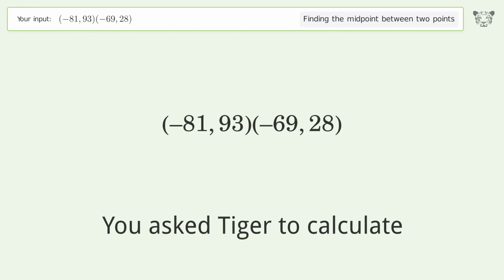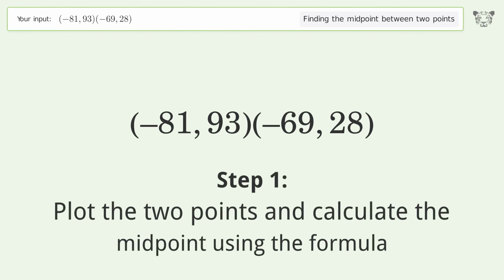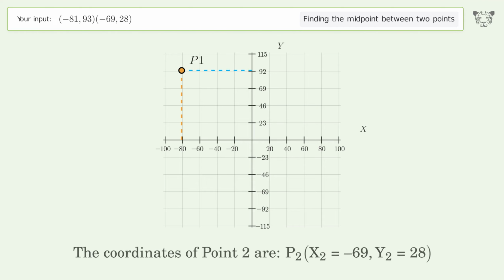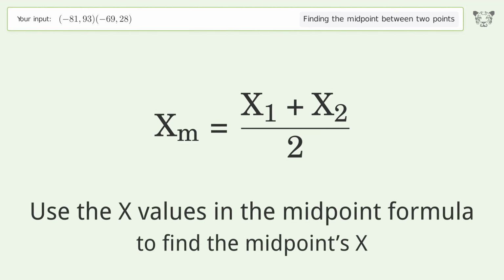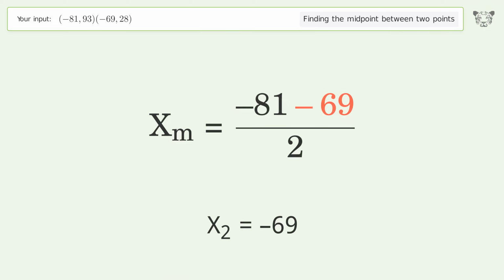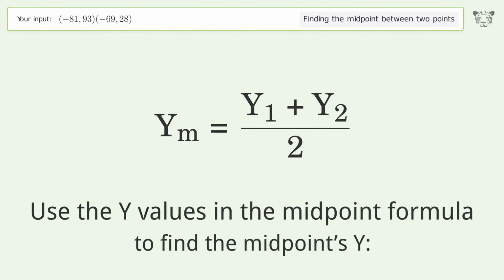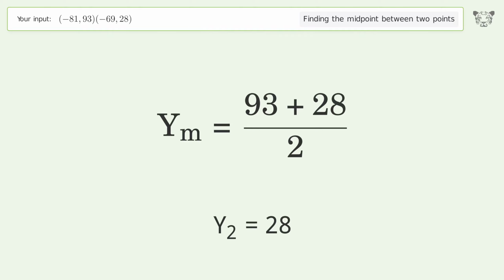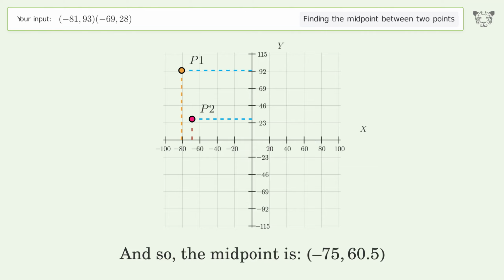Find the midpoint between two points p1 (-81,93) and p2 (-69,28): Step-by-Step Video Solution